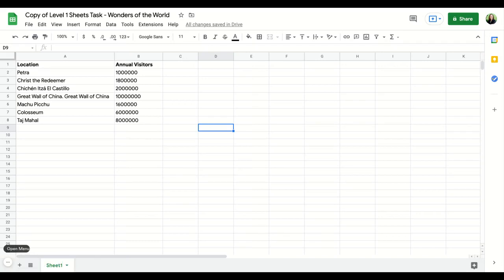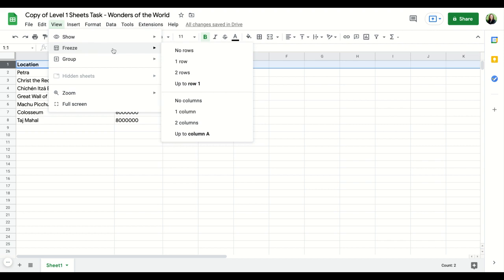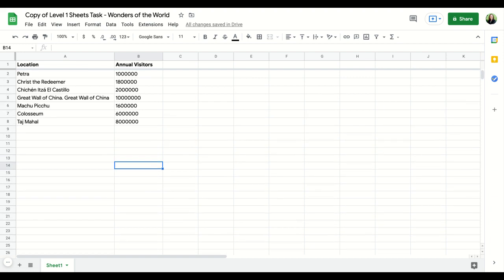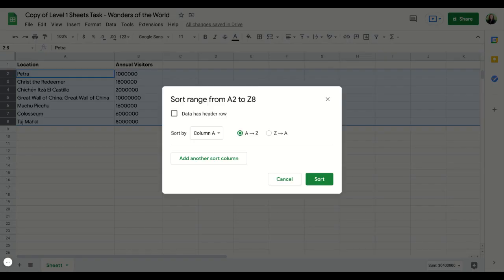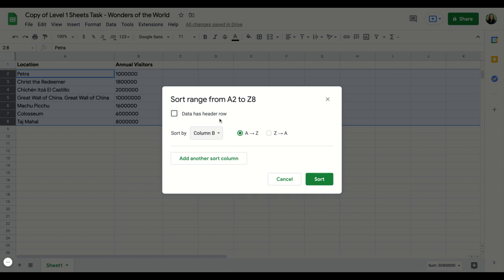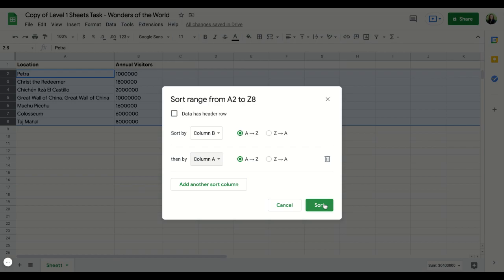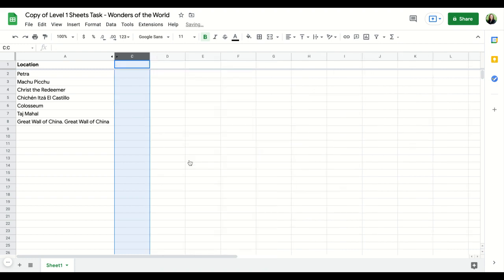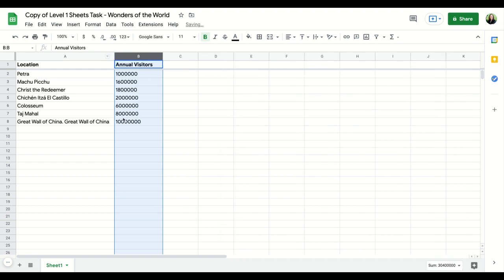Google Sheets: Freeze, Sort, Hide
How to freeze rows or columns, sort a range of data, and hide rows or columns in Google Sheets.